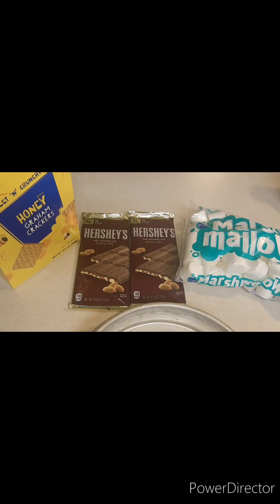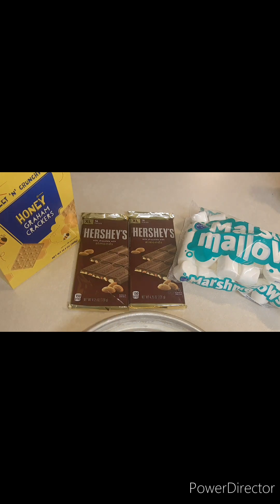S'mores Pie Shay's Way!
Quick and Simple ooey goey dessert!